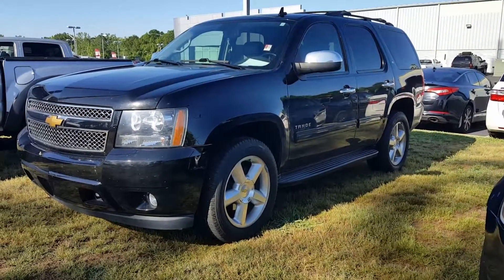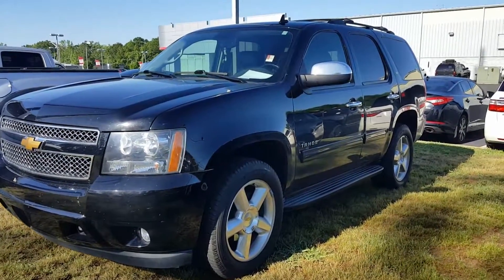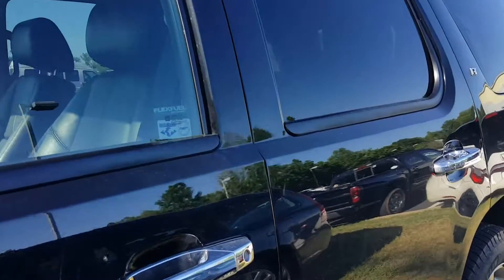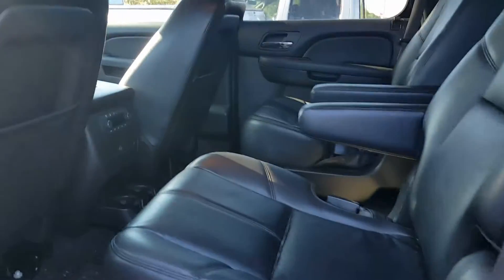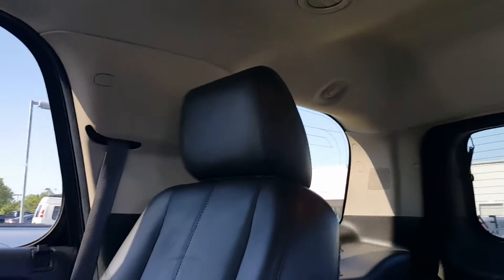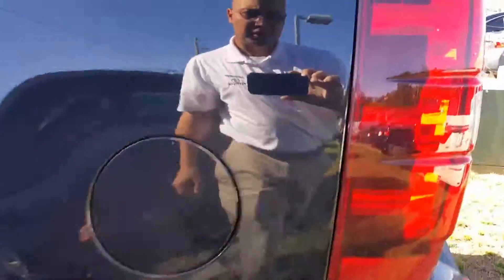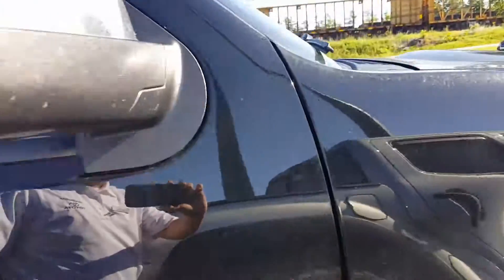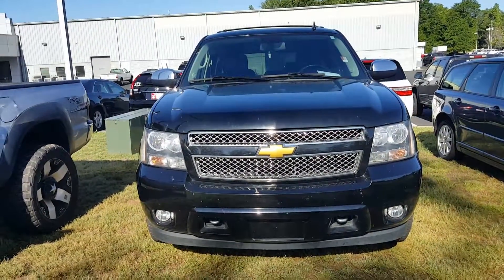Mr. Garnett 2013 Chevy Tahoe from Jason Gale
2013  Chevy Tahoe for Mr. Garnett by Jason Gale of Lagrange Toyota.  Lagrange GA.